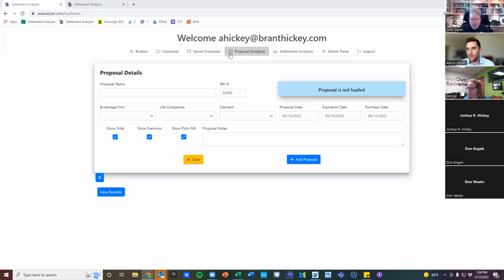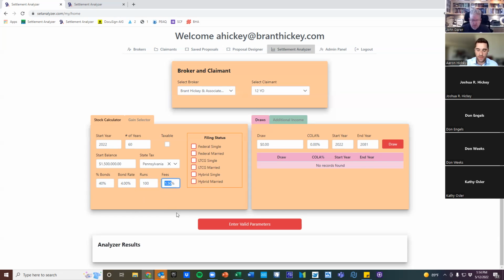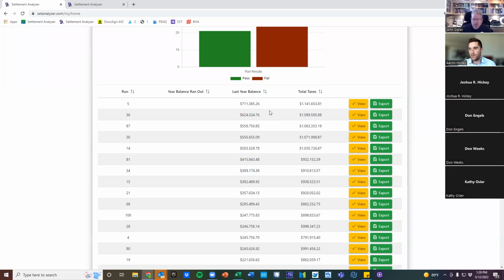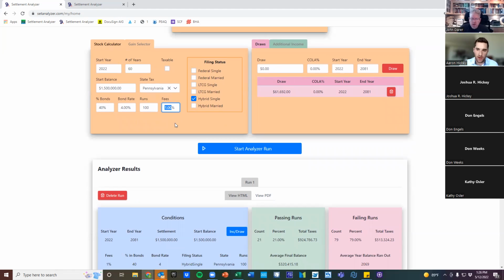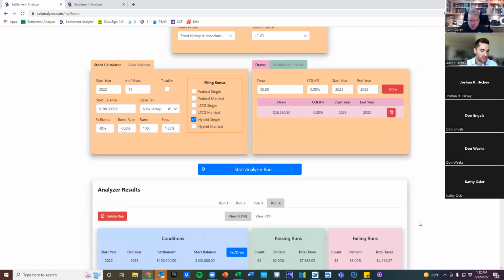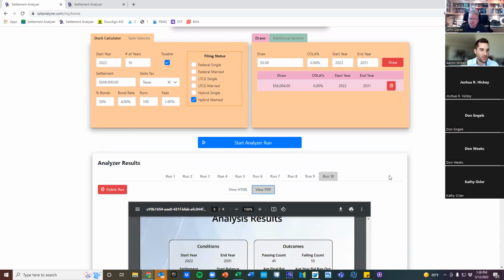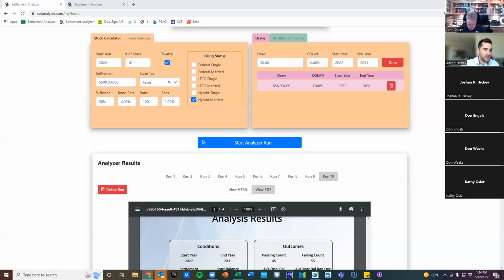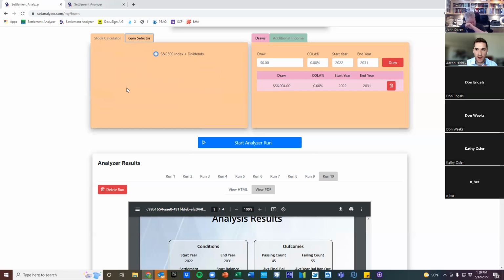SA Training #1 on 5.12.2022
This was the first training for Settlement Analyzer on May 12th, 2022.
It contains 3 examples and Q/A.
1) Lifetime Annuity
2) College Fund
3) Non-Qual Attorney Fee